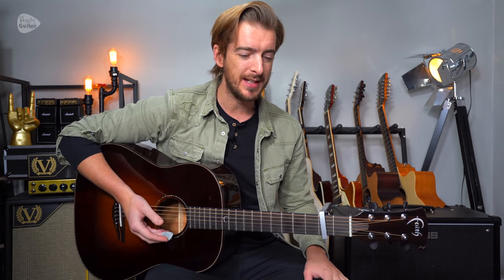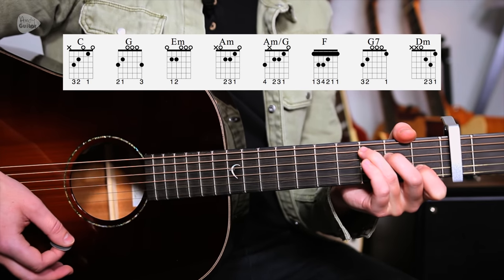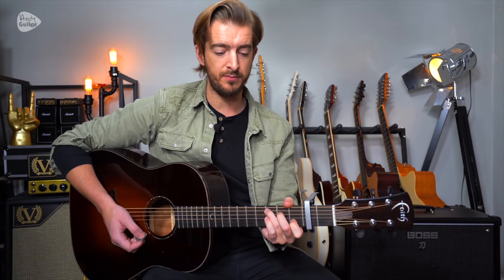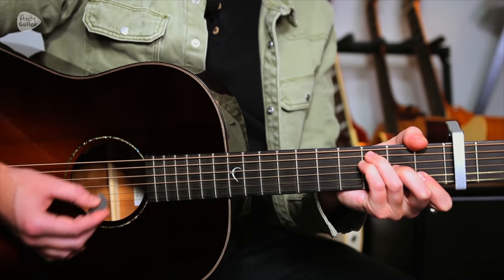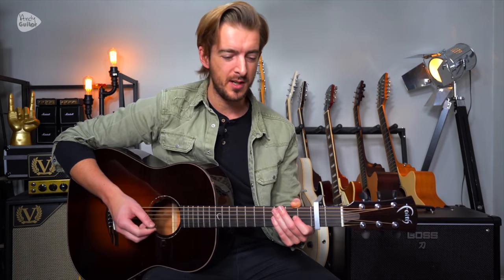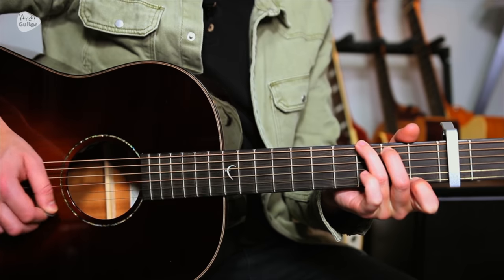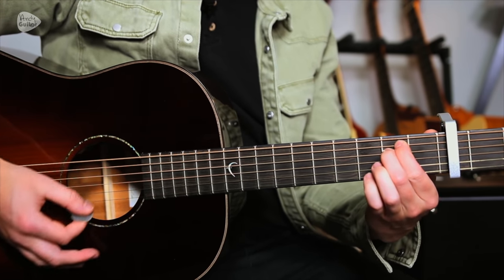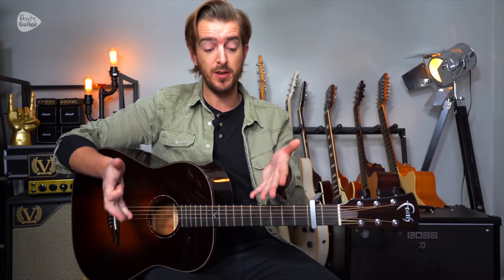Elvis - Can't Help Falling In Love Guitar Lesson - Simple strumming tutorial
🎸 Become an Andy Guitar member!
Here's how to play Can't Help Falling In Love by Elvis Presley.

This song has many cover versions by other popular artists, so there are many versions with different chords. We're staying true to the Elvis version, but using a capo at the 2nd fret to eliminate any barre chords while also keeping it in the key of the original.